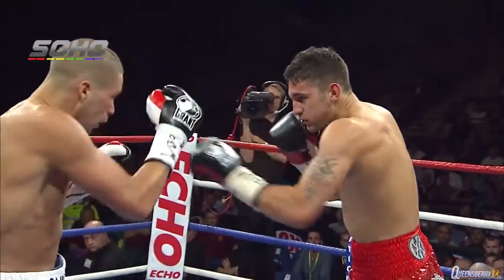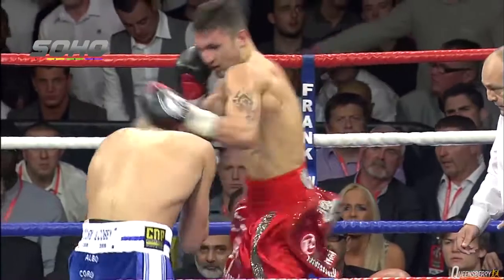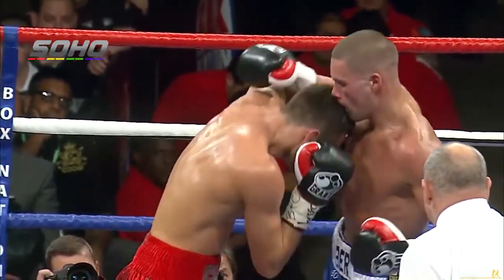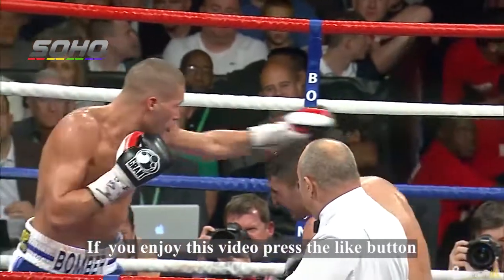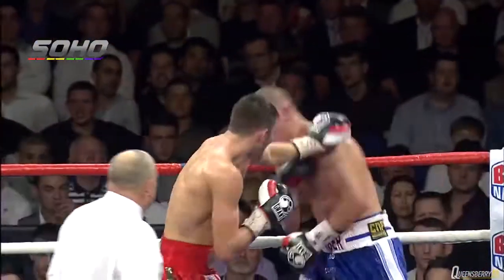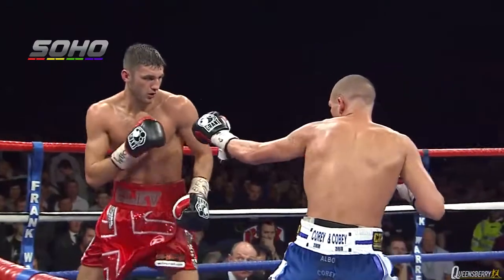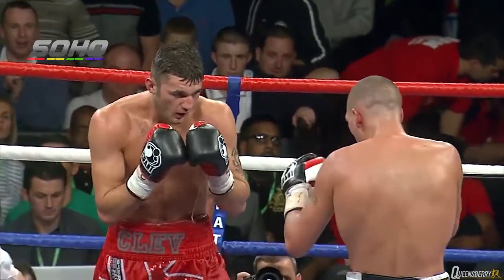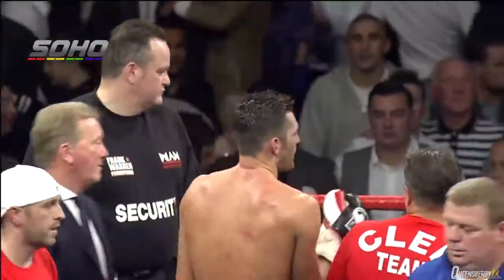Nathan Cleverly vs Tony Bellew I in 5 minute - Hardest punches with commentary 2011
hello everyone, watch Nathan Cleverly vs Tony Bellew first fight, hope you enjoy